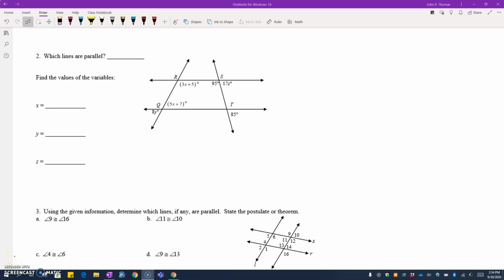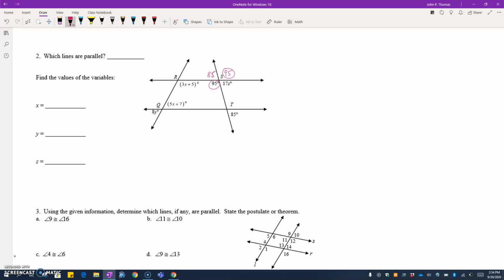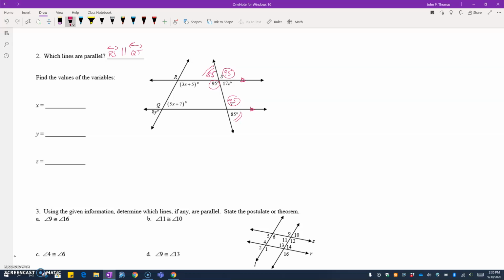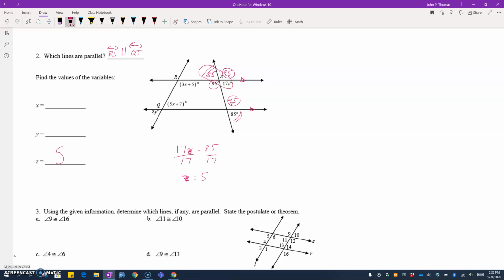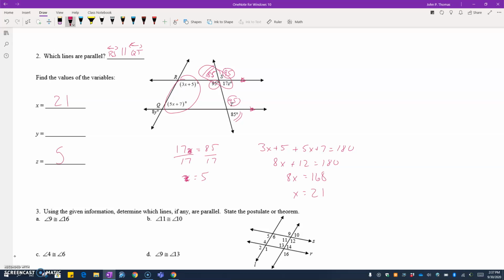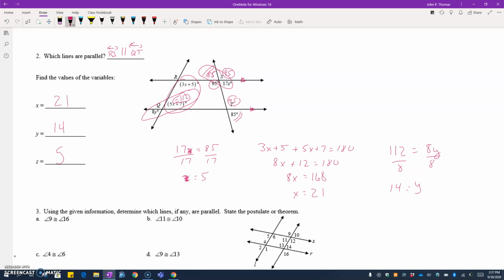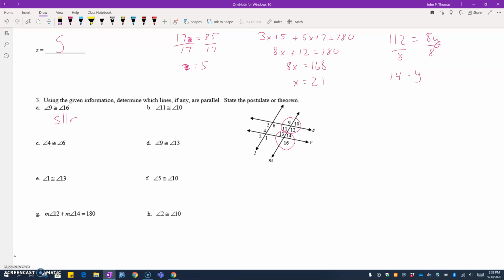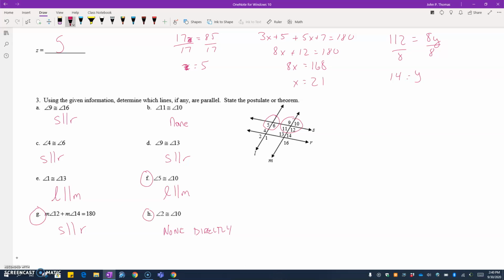Notes 3.5 Part 2